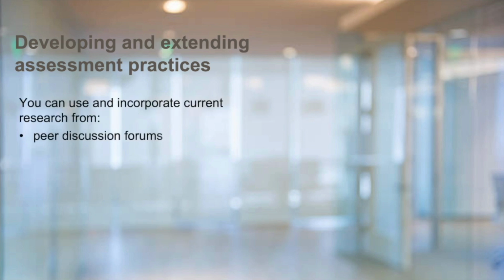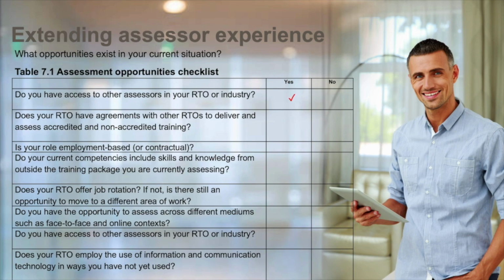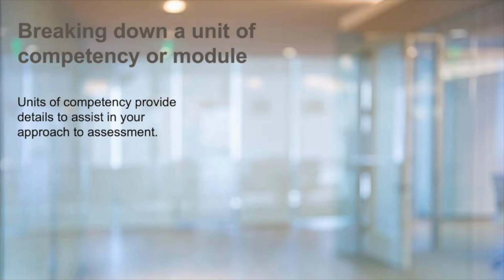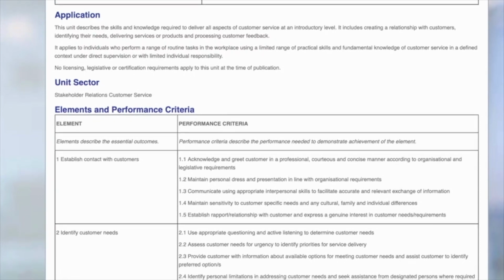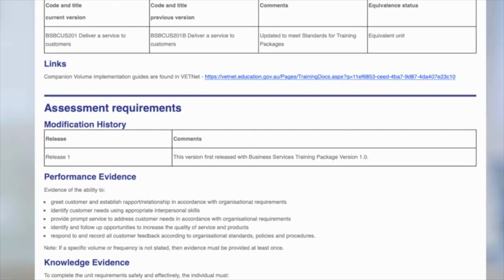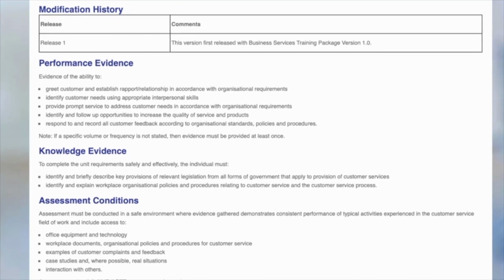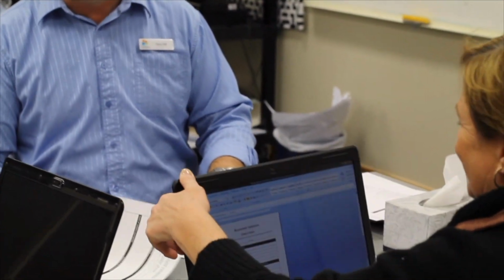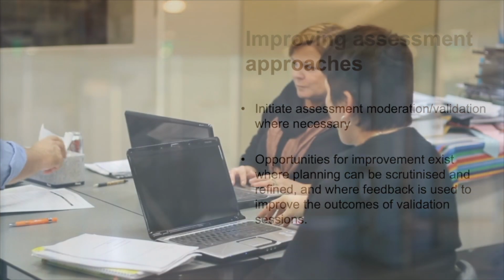How to be a better vocational assessor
An introduction to the TAEASS501 advanced assessment practice unit from the Diploma of Vocational Education and Training. Developing your assessment practices in the context of completing your further education